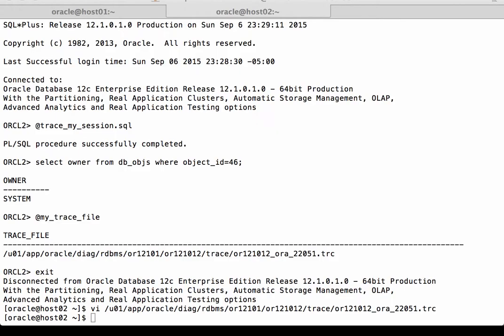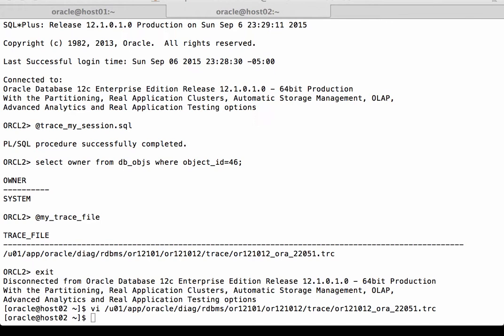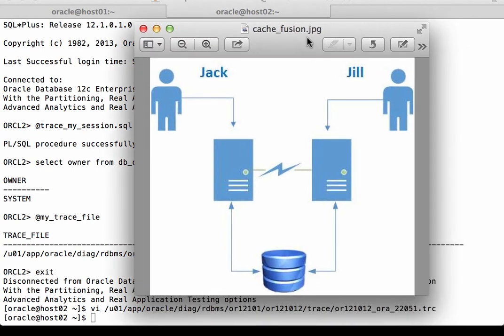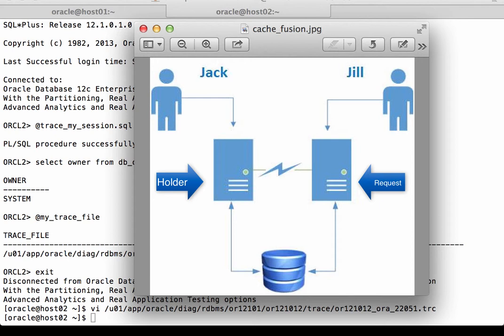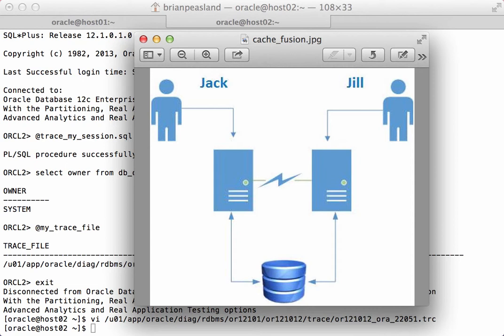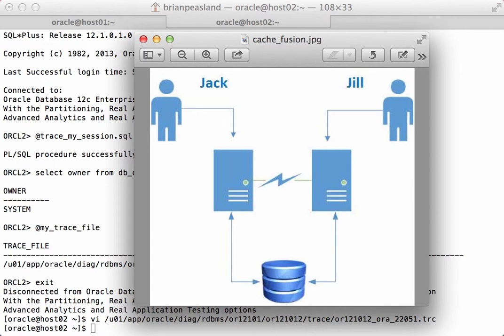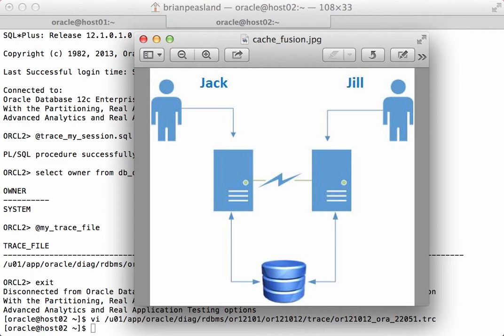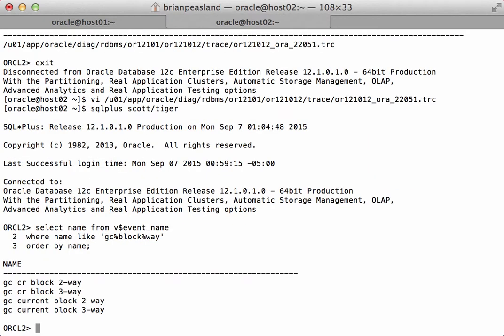How Oracle RAC Cache Fusion Really Works Part 5 of 6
Oracle ACE Brian Peasland demonstrates 2-Way vs 3-Way Block Transfers including a description of master, holders and requestors.